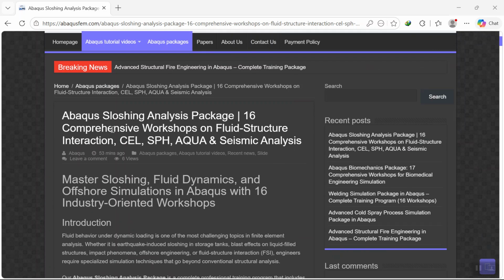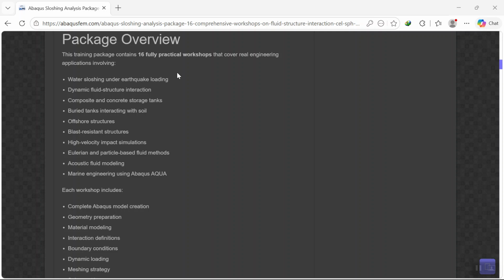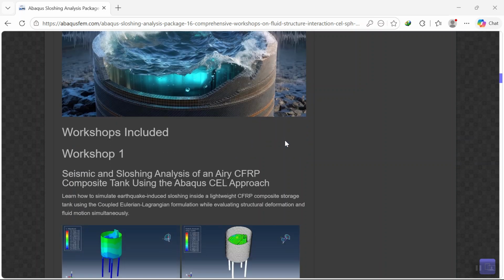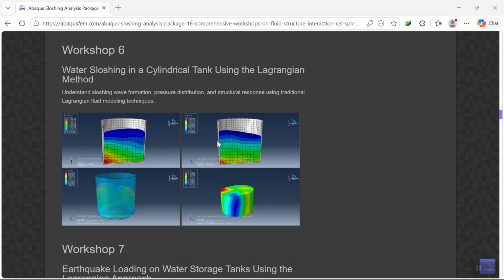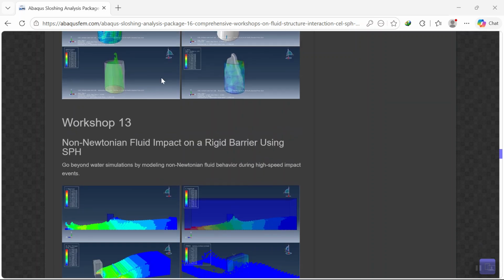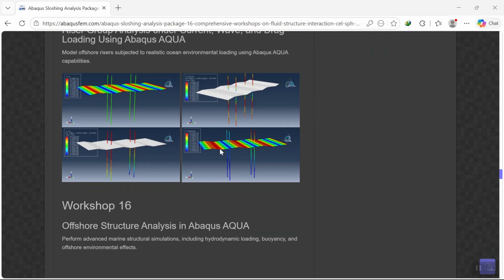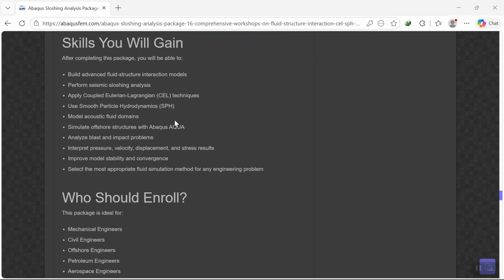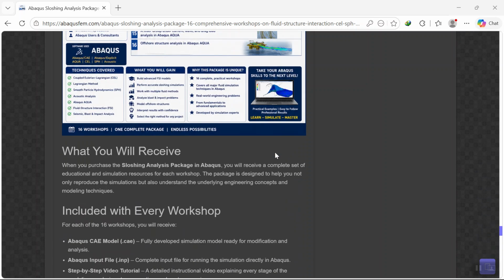Abaqus Sloshing Analysis Package,16 Comprehensive Workshops on Fluid-Structure Interaction, CEL, SPH